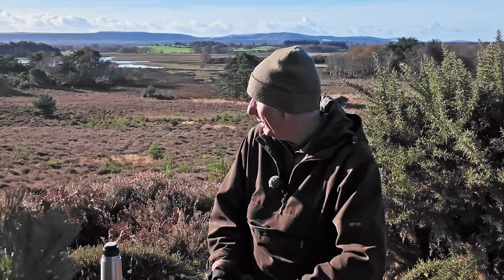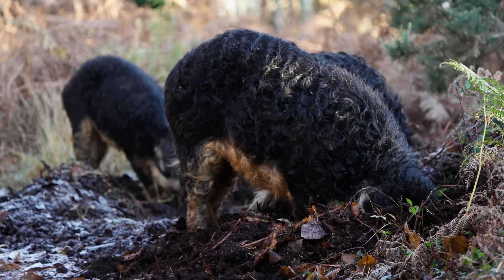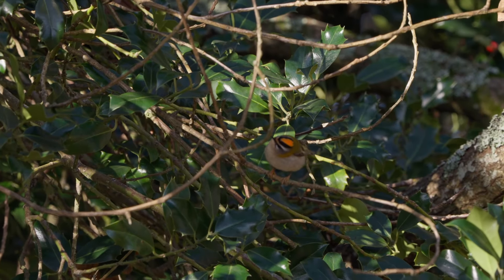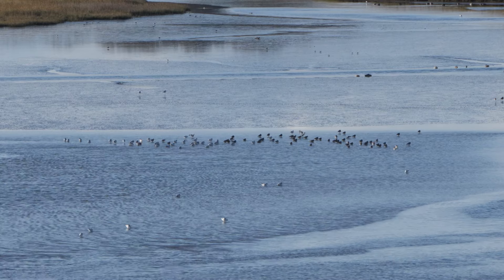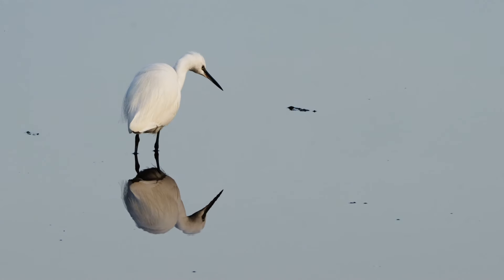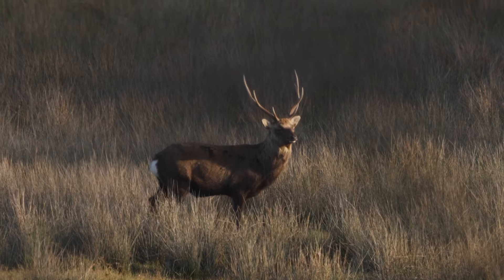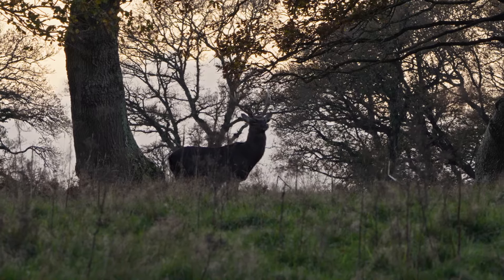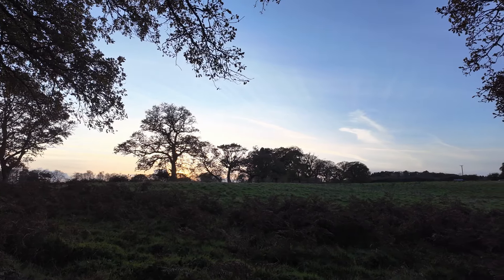RSPB Arne - Avocet, Spoonbill, Sika Deer and More!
A beautiful, crisp winter’s morning at one of our favourite venues, provided the perfect backdrop to this week’s video. Striking and charismatic Sika deer took the lead role. It was also amusing to see the determined, curly haired pigs foraging for their break fast. The large number of Avocets with their distinctive plumage as well as the spoonbills added to a really successful day.